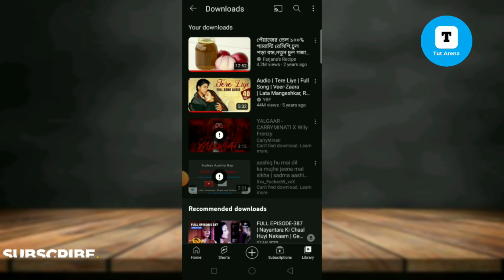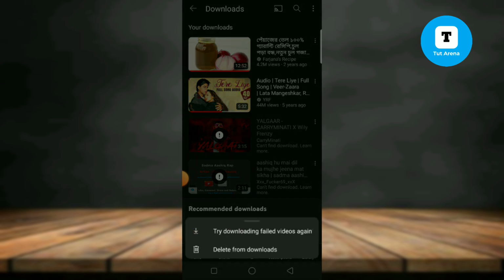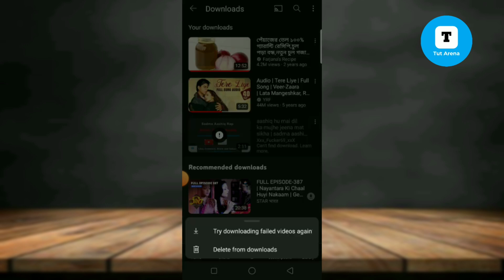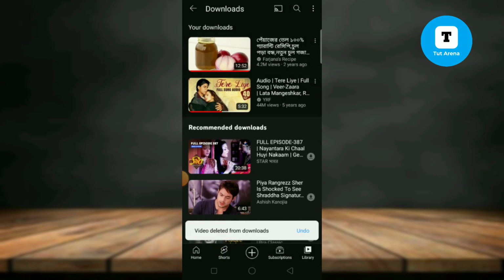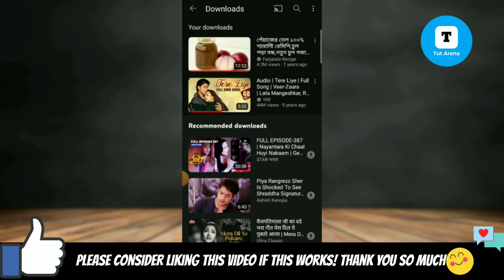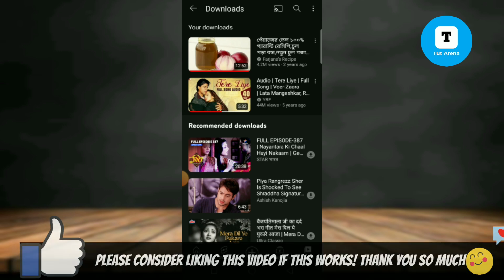How to Remove Your Downloaded Video on YouTube Account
In this video, we'll guide you through the process of removing downloaded videos from your YouTube account, helping you manage your offline content and free up space on your device.

In this tutorial, we cover:

Deleting Downloaded Videos: Step-by-step instructions to remove downloaded videos from your YouTube account.
Clearing Offline Library: Learn how to erase saved videos and manage your offline content on the YouTube app.
Space Management: Discover tips on freeing up space by efficiently handling your YouTube video downloads.
By the end of this video, you'll have the knowledge to declutter your YouTube app and remove videos you no longer need.